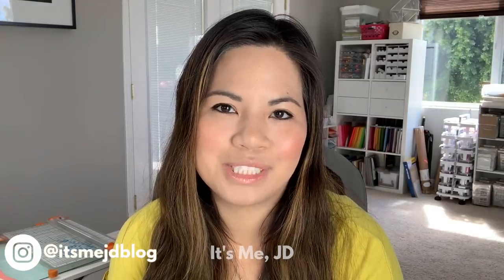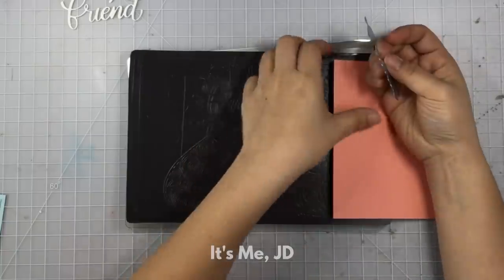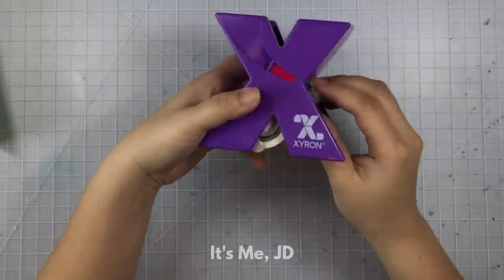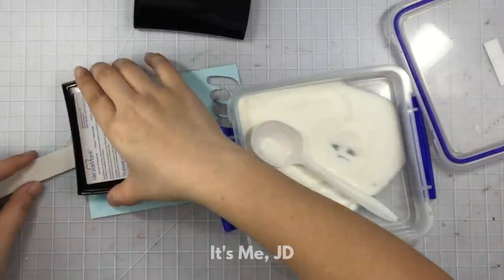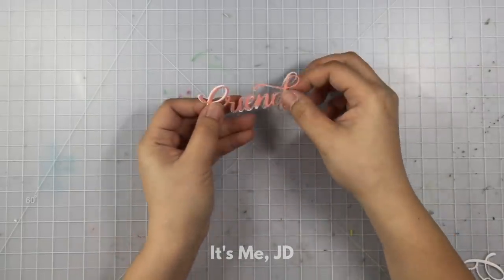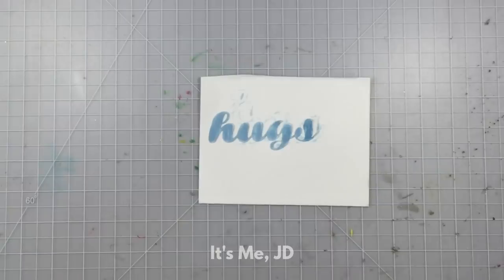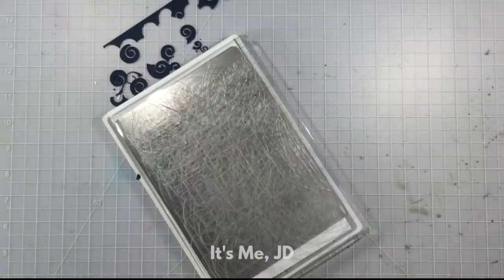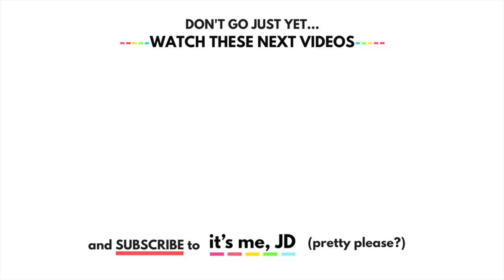15+ Creative Die Cutting Hacks Every Crafter Should Know About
Die cuts are the perfect addition for greeting cards, scrapbook pages, journals, etc. Learn great tips, tricks, and techniques with these creative die cutting hacks for your paper crafts.

» SCRAPBOOK.COM »
Save on top craft supplies by shopping at my link here ➡️

• Assorted Color Rhinestones In Storage Box

• Heat Resistant Acetate 10 Pack

• Xyron 150 X Create-a-Sticker Machine

• Stamp Tool

 Embossing Powder, liquid Platinum

I bought everything myself. I wouldn't use the product if I didn't love it.  Sending big virtual hugs for your support!